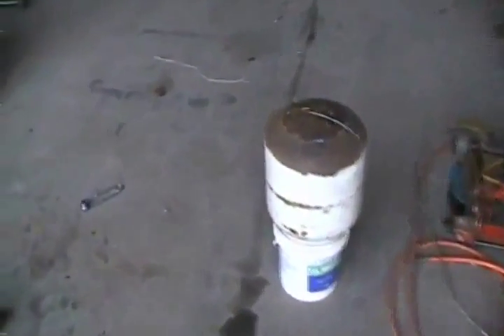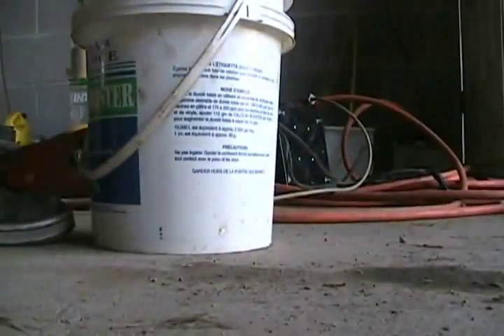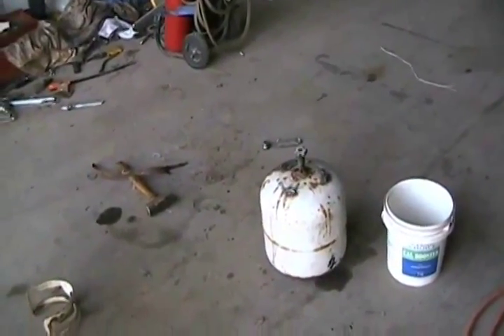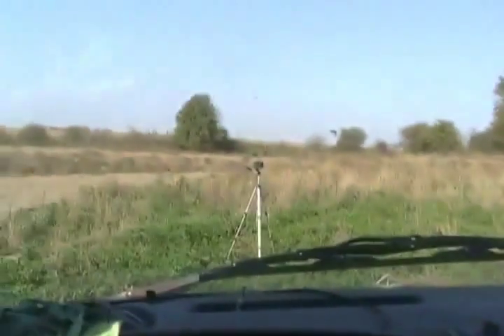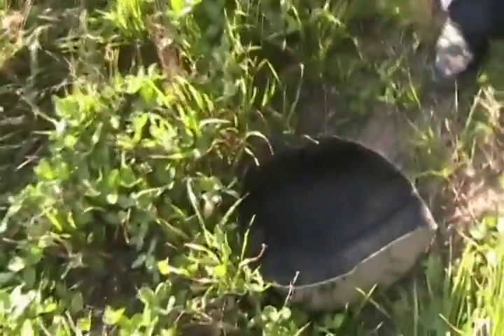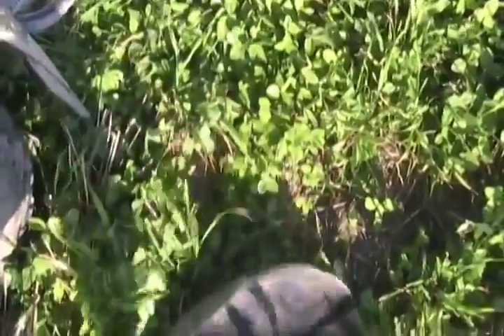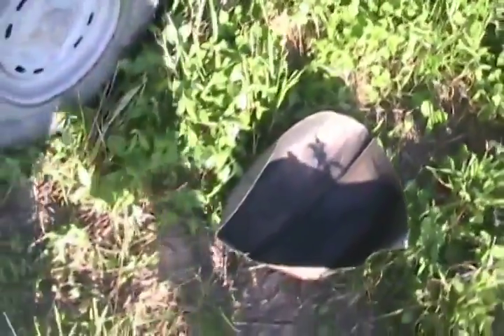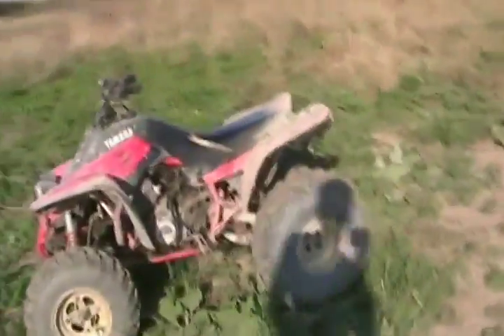#64 Steam powered propane bottle rocket [Davidsfarmlives]